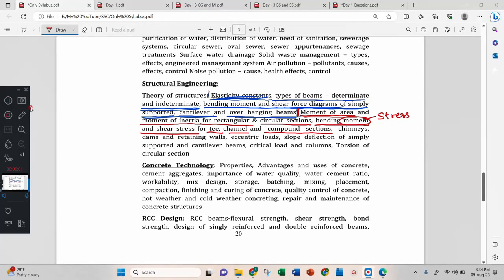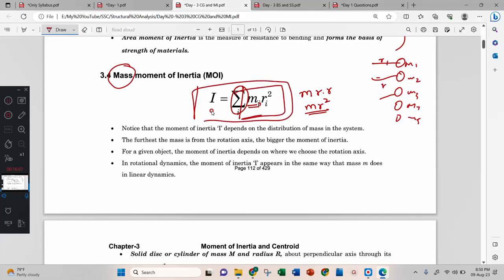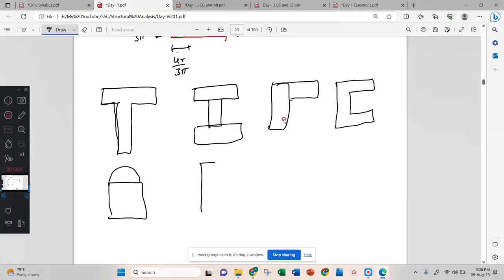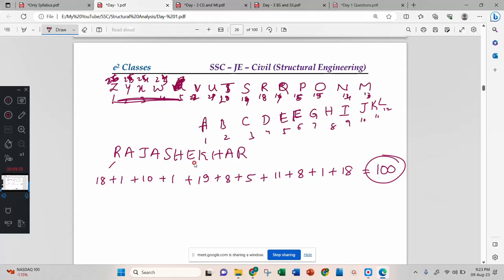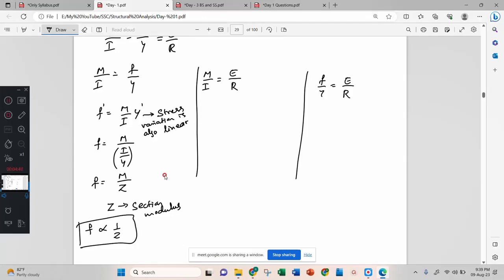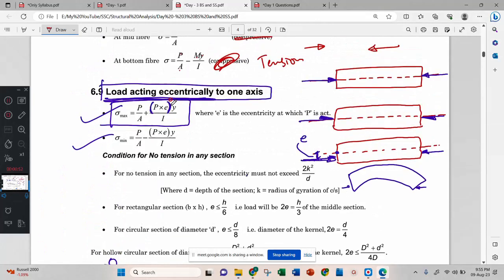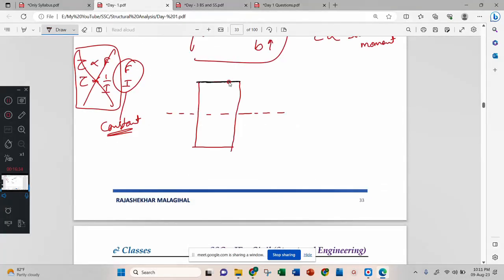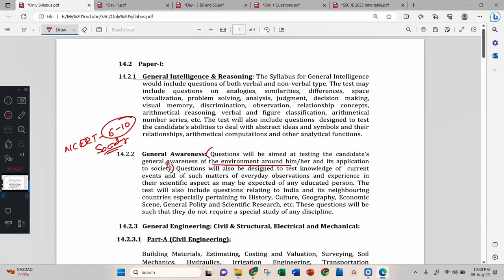Day - 3: SSC JE Civil TOS